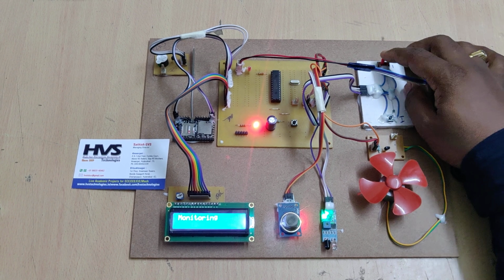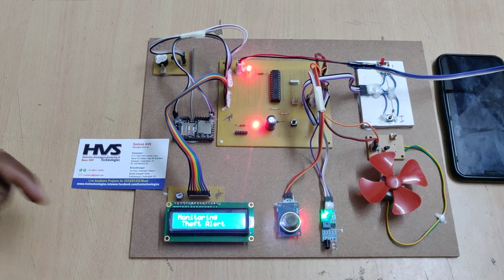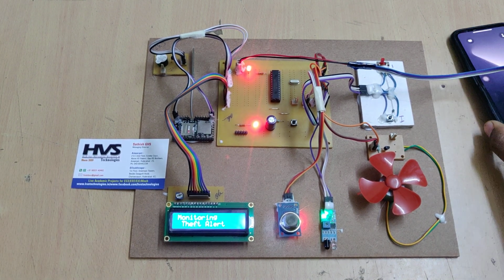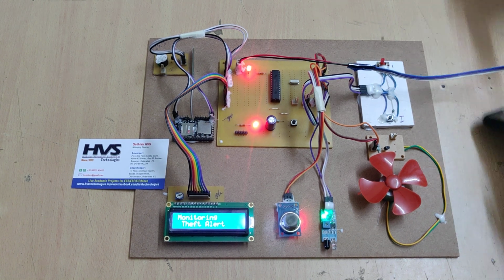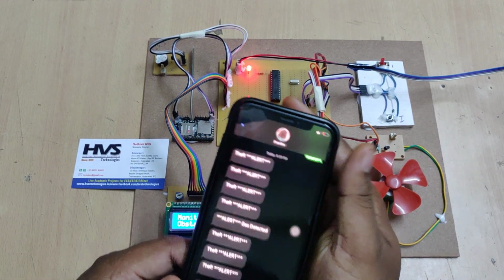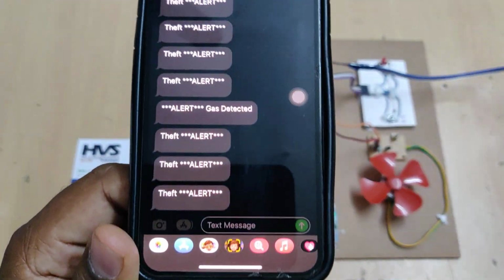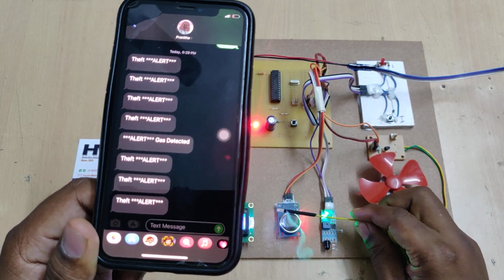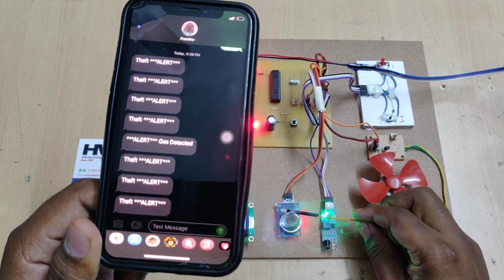Vehicle Anti-Theft Detection and Alerting through SMS